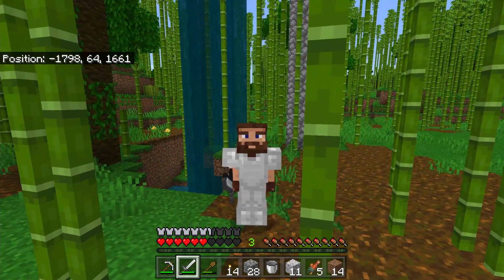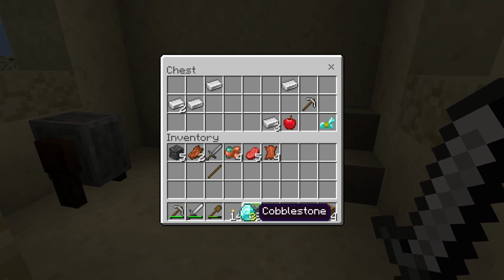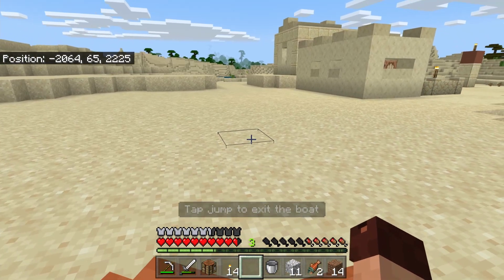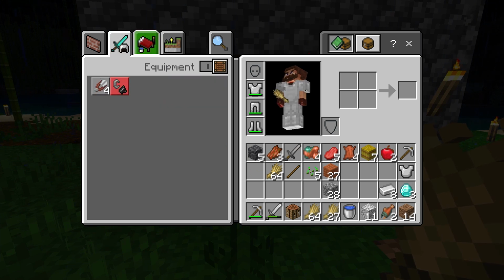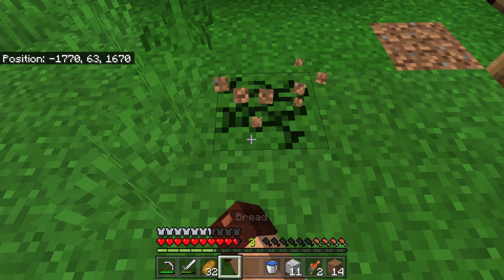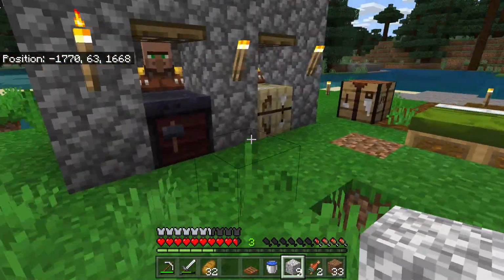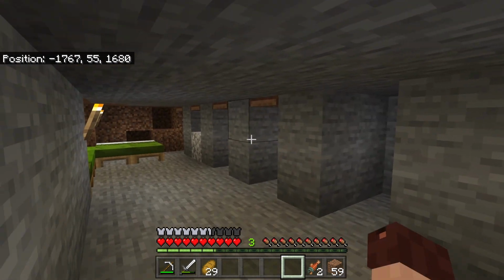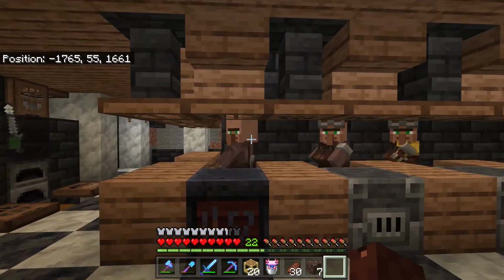Pickslate Episode 1! Jungle Fever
Please make sure to check out the other Pickslate members!